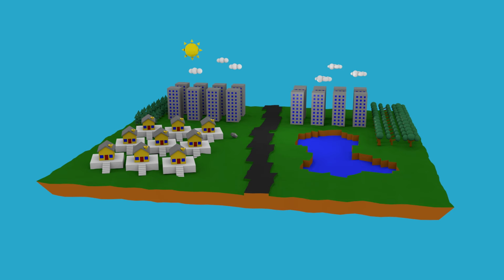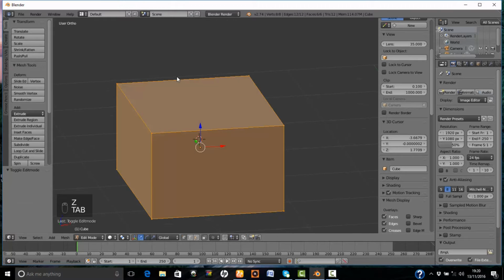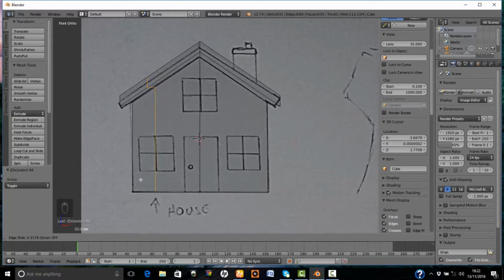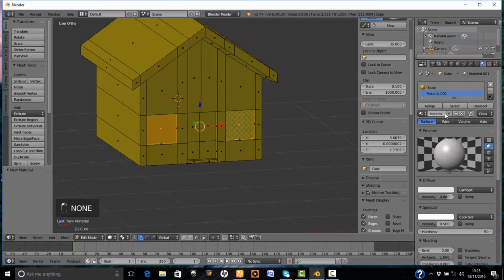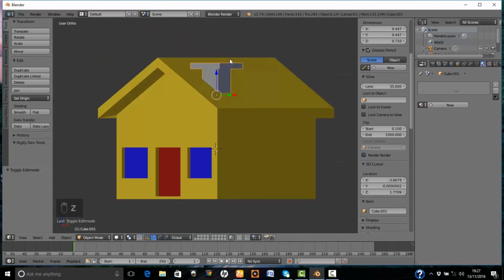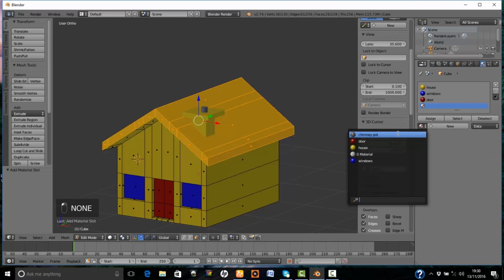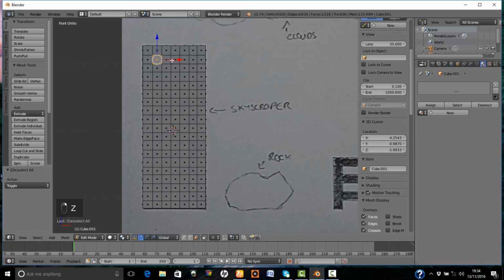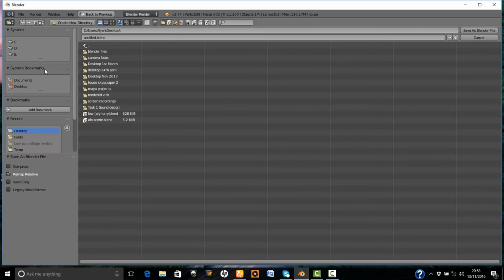Part 1 Low poly house and skyscraper tutorial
This is a basic Blender tutorial demonstrating how to model and add colours to a low poly house and skyscraper.